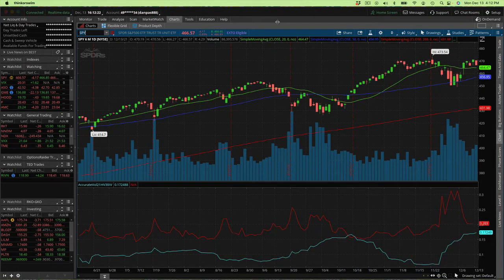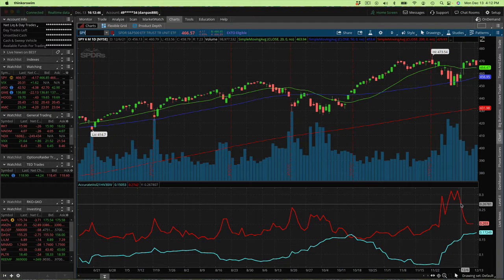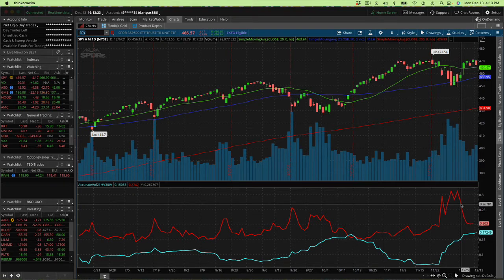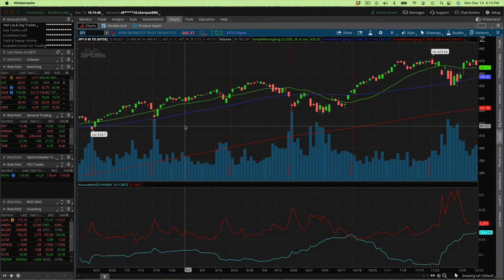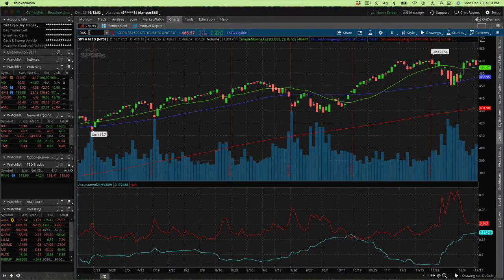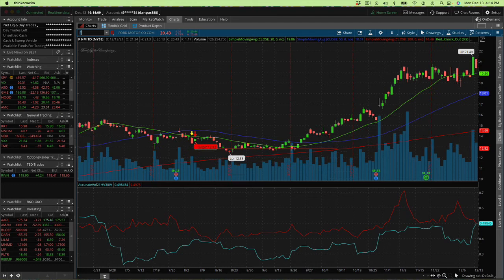Implied vs. Historical Volatility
One of the biggest challenges in understanding options trading is understanding options volatility. Volatility is an esoteric option trading concept that confuses the best traders. There's two types of volatility: Implied and historical (also called realized volatility). This video explores historical volatility vs. implied volatility and how traders can use them to buy and sell options.